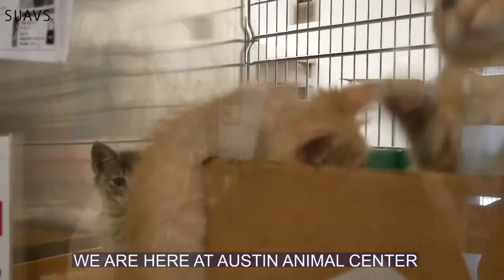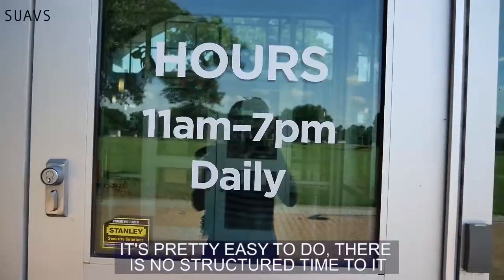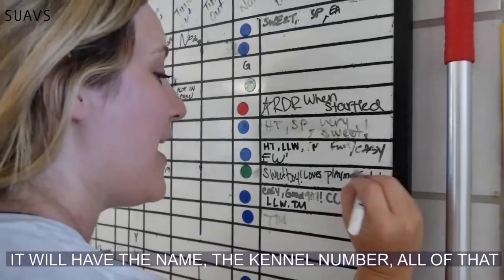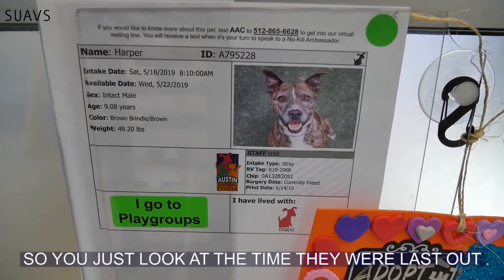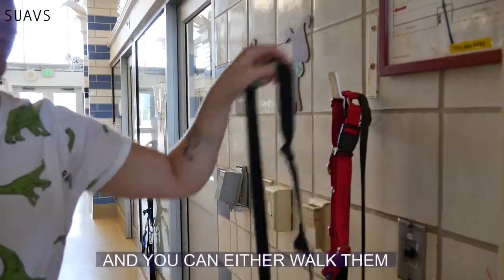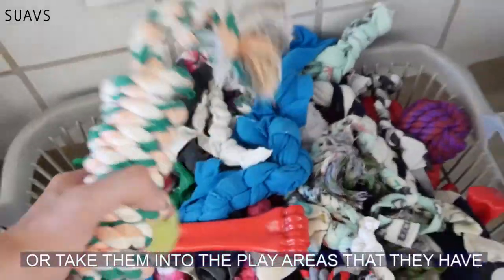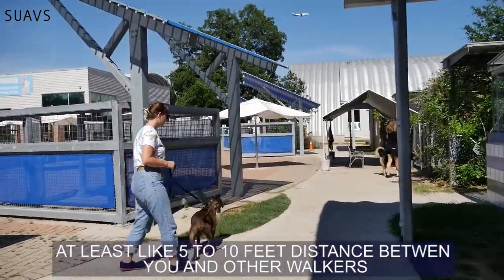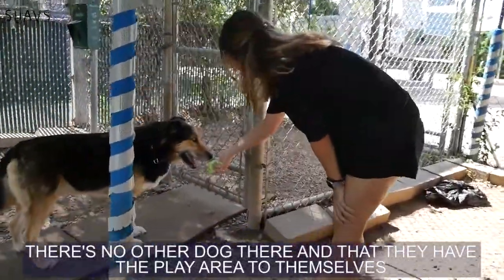1 DOG 1 HOUR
SUAVSlife takes us to the Austin Animal Center for 1 dog 1 hour. A program where you can volunteer at any time you'd like and take a dog out for a walk and play.